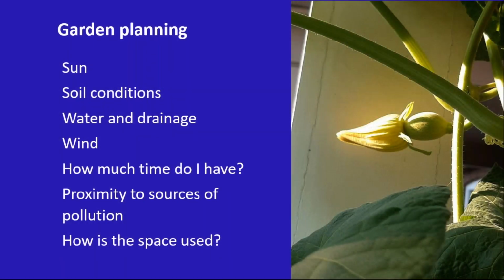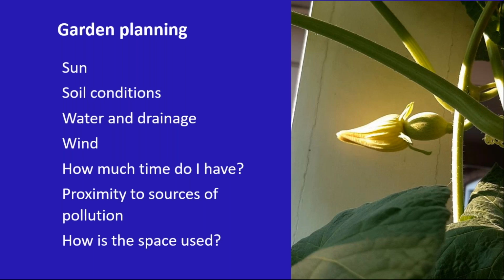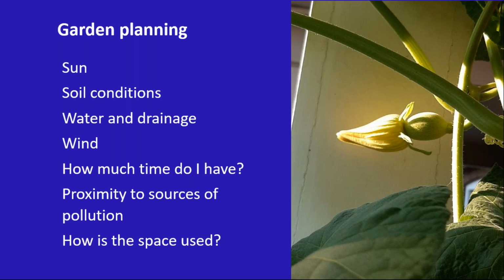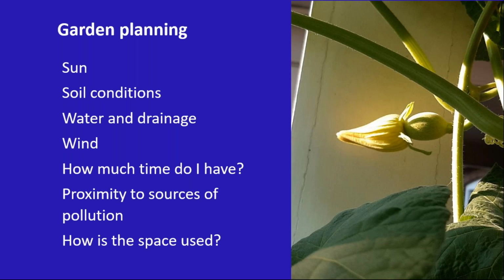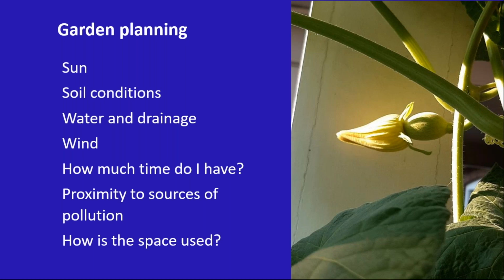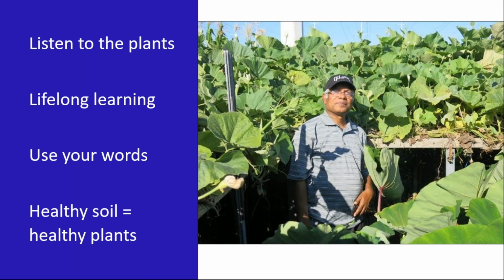Garden Planning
Rhonda Teitel-Payne, Co-coordinator, Toronto Urban Growers, shared her knowledge with us on urban organic gardening.

She discussed:
* Toronto Urban Growers, and who they are?
* Why and where to grow food in the city?
* What can you grow in your urban gardens?
* How to grow in urban spaces?